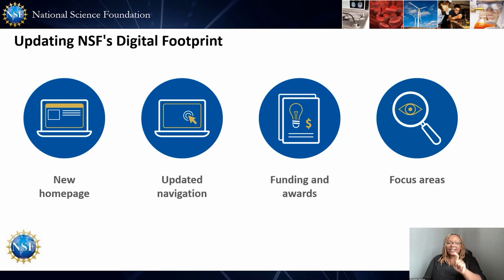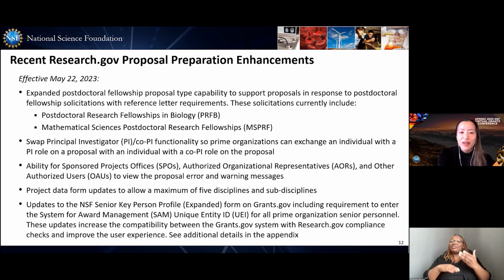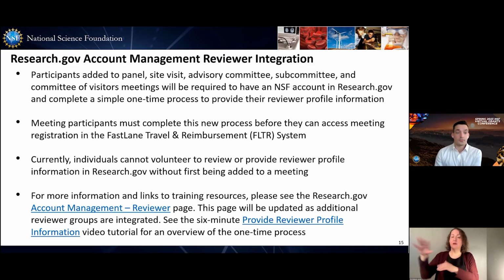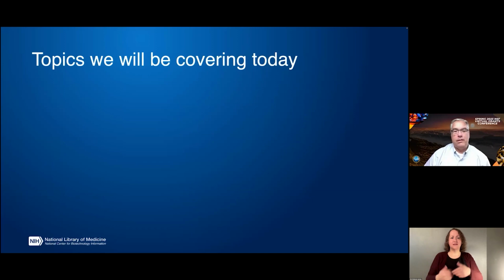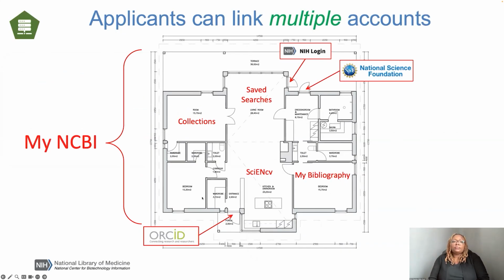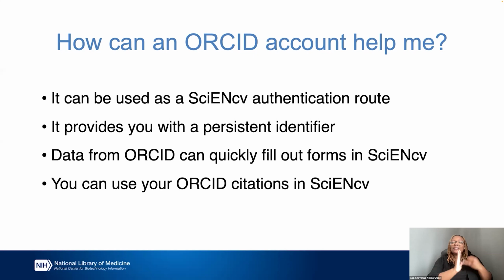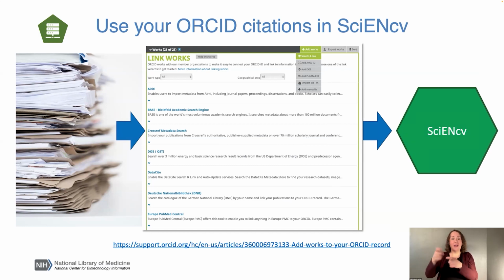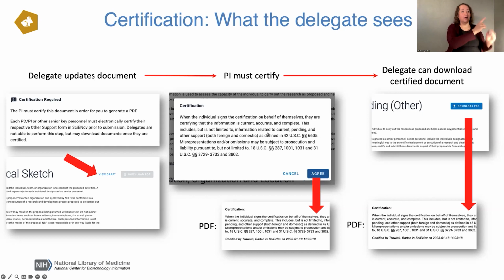NSF Systems Update and SciENcv Demonstration (Spring 2023)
NSF staff highlight updates to NSF proposal and award systems. Staff from the National Institutes of Health demonstrate SciENcv for the preparation of the biographical sketch and current and pending (other) support information.

Speakers
Stephanie Yee, IT Specialist, Division of Information Systems; Office of Information and Resource Management
Alexander Wilson, IT Specialist, Division of Information Systems; Office of Information and Resource Management
Bart Trawick, Director, Customer Services Division, National Library of Medicine; National Institutes of Health
Carol Radigan, Product Manager, SciENcv, National Library of Medicine; National Institutes of Health

0:00 Welcome
0:44 NSF Systems Update Introduction
1:41 NSF.gov Updates
3:28 September 29th FastLane Proposal Decommissioning Deadlines
9:06 Recent Research.gov Proposal Enhancements
12:06 Research.gov Account Management Reviewer Integration
19:51 Information Resources & Contacts for Questions
23:53 SciENcv and NSF Formats
25:27 Overview of SciENcv and Accessing the System
27:17 Working with Forms in SciENcv
37:27 How ORCID Can Help you to Fill Out Forms Faster
47:47 Document Certification
48:54 How a Delegate Can Assist in the Process
56:35 Q&A Session